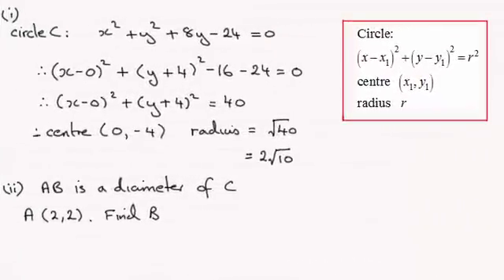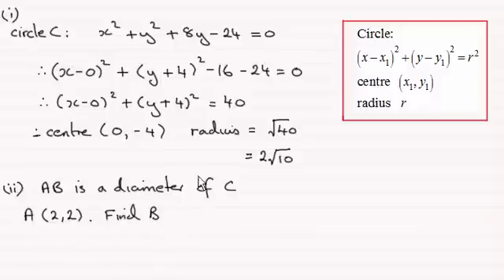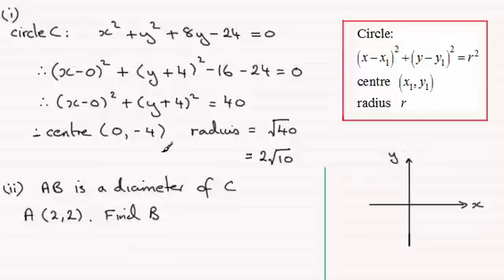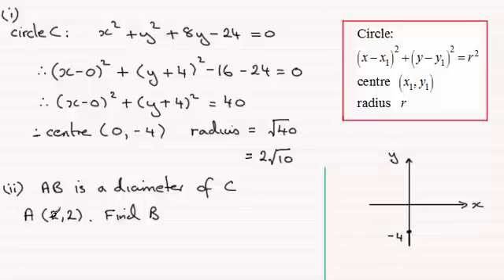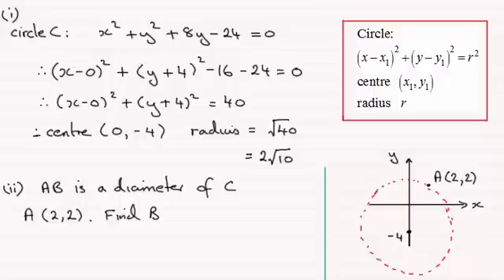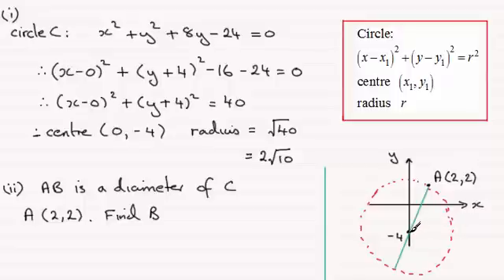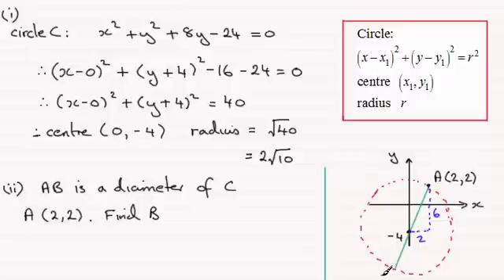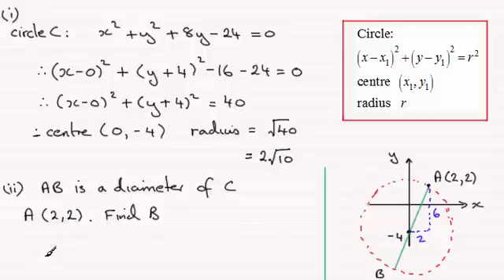Finding coordinates of a diameter example : OCR C1 June 2013 Q6(ii) : ExamSolutions Maths Revision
for the index, playlists and more maths videos on circles and other maths topics.